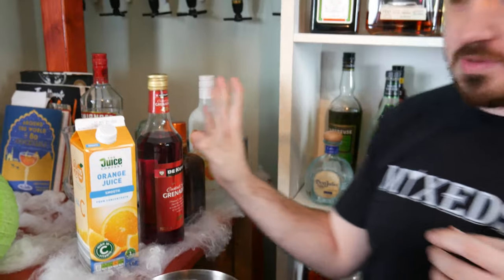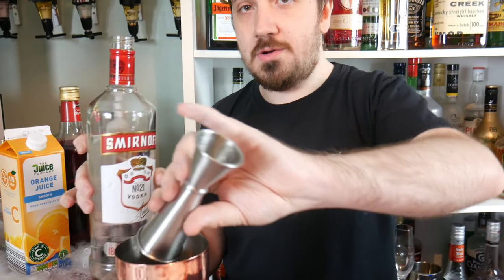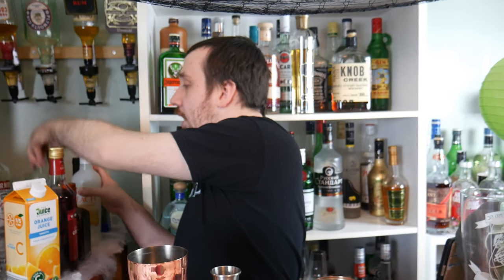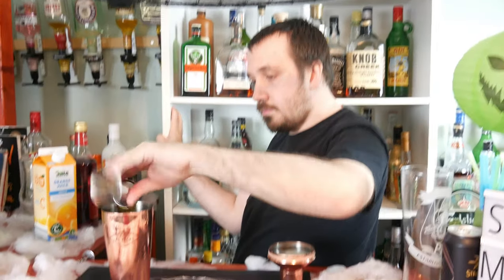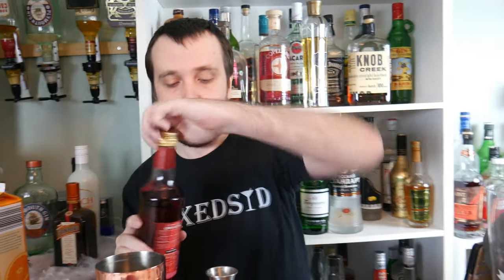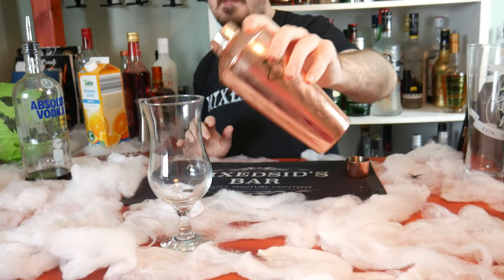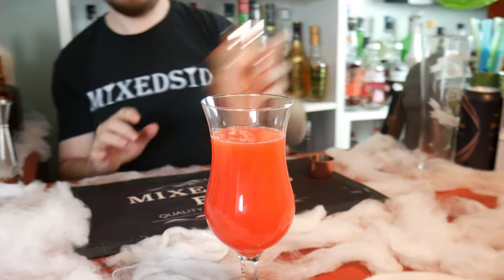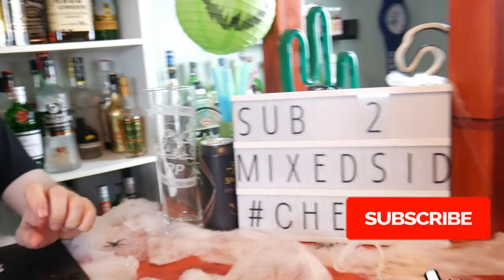Red Devil | Halloween Cocktails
Today's Halloween cocktail is the Red Devil.

Ingredients:
- 45ml (1.5oz) Vodka

- 45ml (1.5oz) Peach Schnapps
- 45ml (1.5oz) Gin
- 45ml (1.5oz) Southern Comfort
- 60ml (2oz) Triple Sec
- 60ml (2oz) Orange juice
- 15ml (0.5oz) Grenadine

How to make:

1. Pour ingredients into shaker with ice.
2. Shake for 8-10 seconds.
3. Strain into a hurricane glass.
4. Garnish with a red eye.

This drink is strong but certainly nice.

We have smashed the 500 mark now and have now achieved  my personal goal of 500 Subs before the end of 2020. You have all been fantastic and thank you for your support I couldn't ask for more.

The goal is still ambitious for this year as I am trying to reach my goal of 500 subs before the year is out which we have smashed now, so many thanks for the mini milestone, onto the big 1K now CHEEERRRSSS!